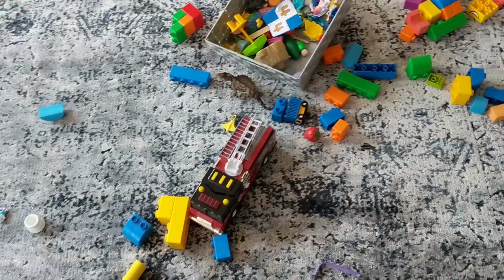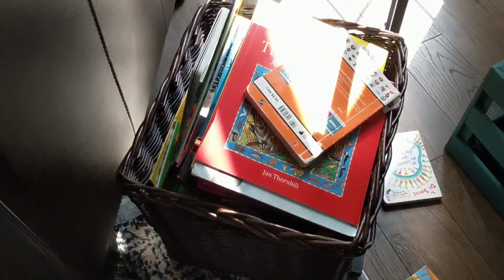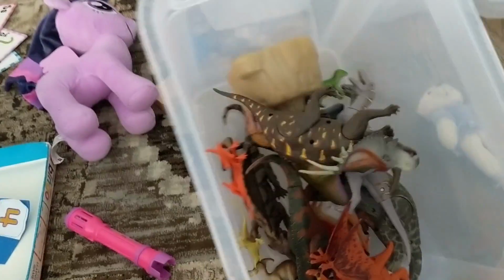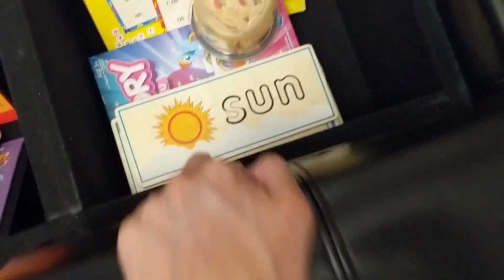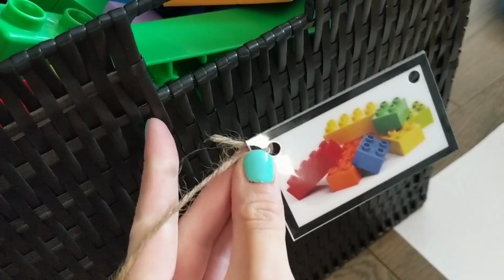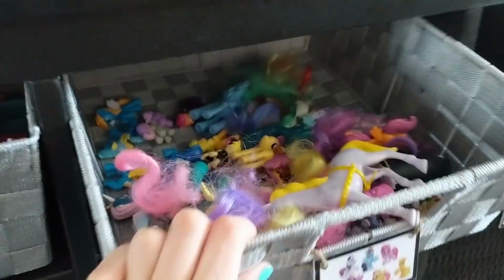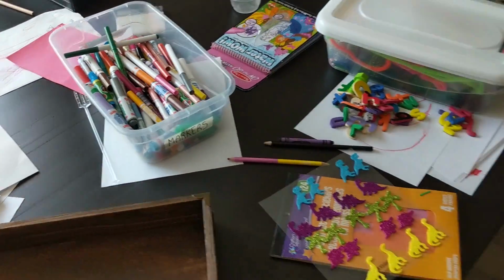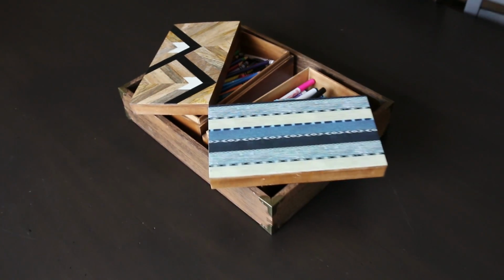I Tried a PINTEREST KIDS TOYS DECLUTTER & ORGANIZATION || Spring Cleaning!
Hi! I'm Rachel, and welcome to my little pocket of the internet. I'm a wife, mom of 2 (a three year old girl and an under 1 year old boy), and chocolate chip cookie addict.

Love MAKEUP & FASHION? I upload new videos on my RachhLoves beauty channel for 1.3 million amazing subscribers every Tuesday, Thursday and Sunday!

Here are some quick videos to get you caught up, and thanks for hanging out with us!

TOP QUESTIONS
1. Are you married?
Yes! My husband Chris and I got married in 2012. Here's our wedding video

2. How many kids do you have?
Two! :) My daughter Julia turned 4 in September, and my son Luke turns 2 in January! Here are my pregnancy vlogs if you're interested!

3. Why don't you show your family in your videos?
Chris and I decided to let THEM make the decision whether or not they want to be in videos when they're older.  We really appreciate all your support and love for our decision!  We did introduce everyone to Julia when she was 2 months old